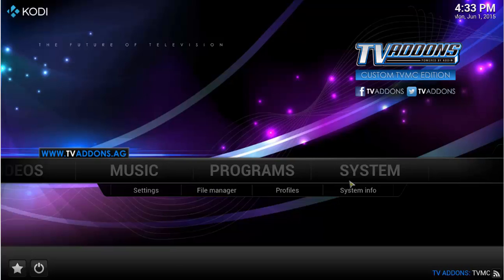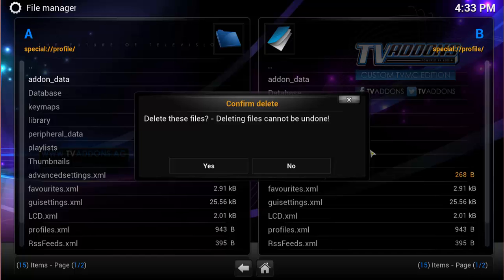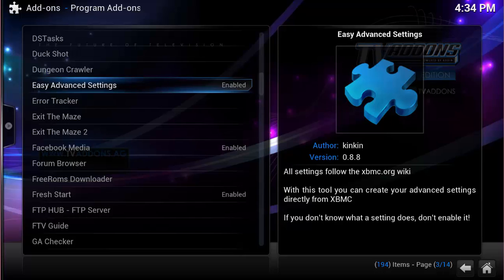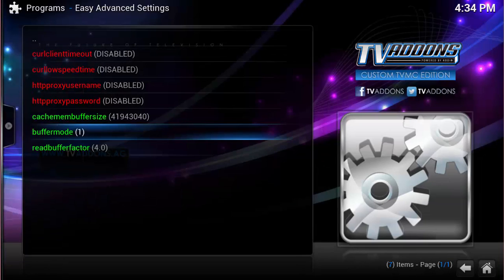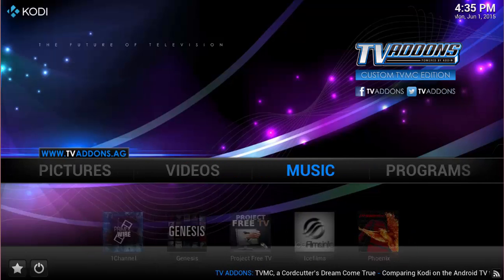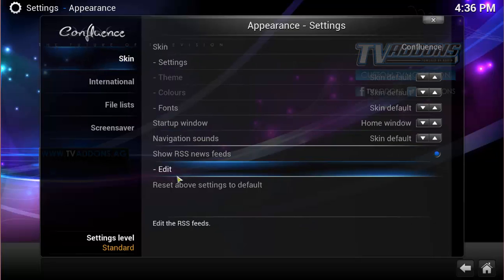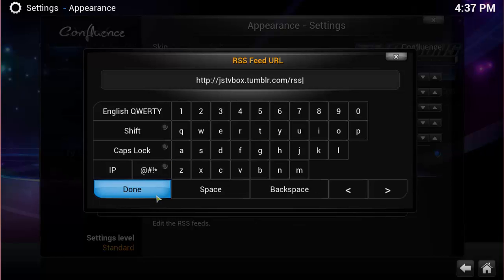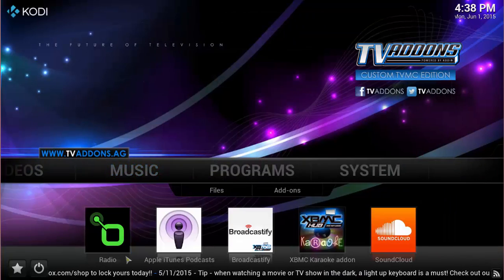Stop Buffering Message Popups and Pauses on XBMC / Kodi Box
IMPORTANT: I forgot a 0 at the end of cache buffer. Use 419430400

Stop Buffering on XBMC / Kodi Box
This should work on any box! Speeds up playing time tremendously!